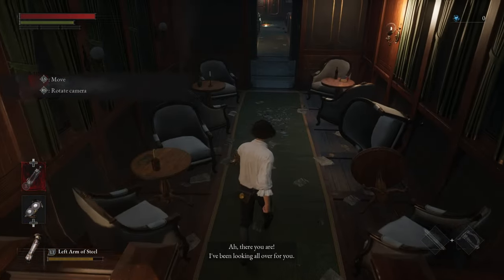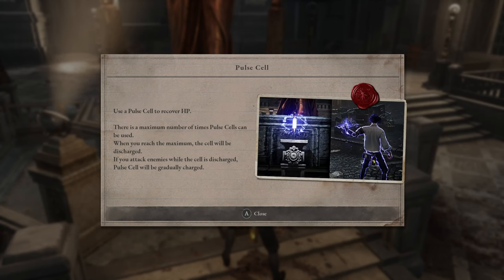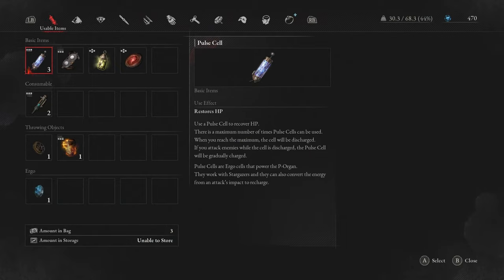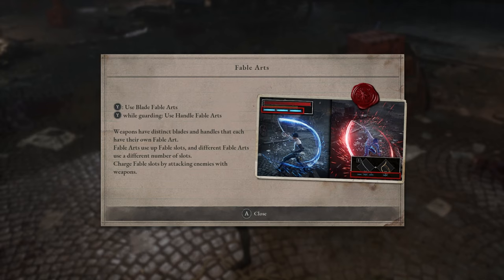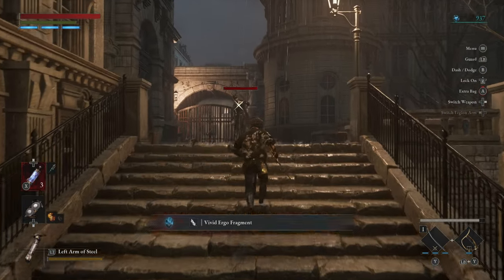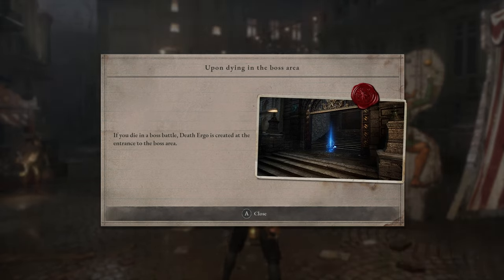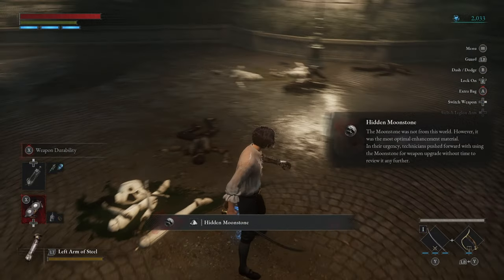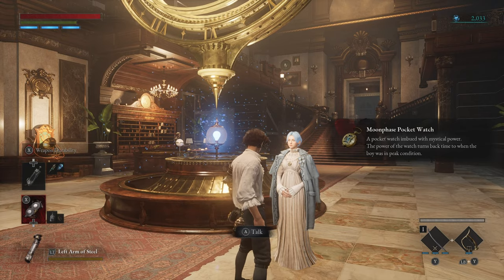Lies of Pastry Let's Play Episode #1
A pastry explores the city streets of Krat seeking answers to the eternal question: why is the main protagonist so hot?

Hey, I'm making a video game! Check out the prototype on my itch.io account: